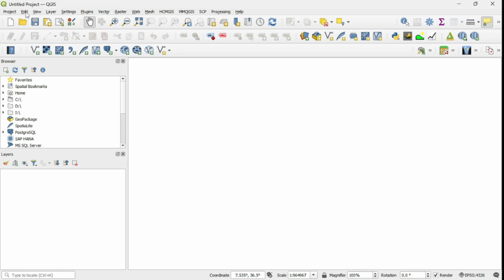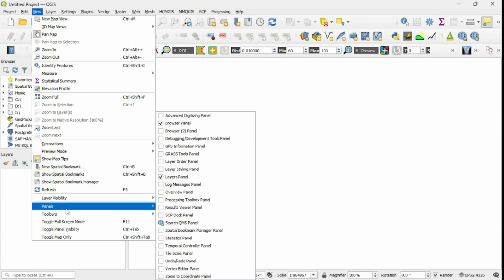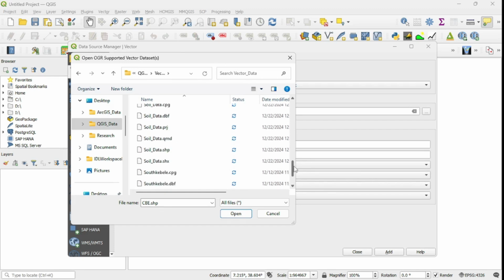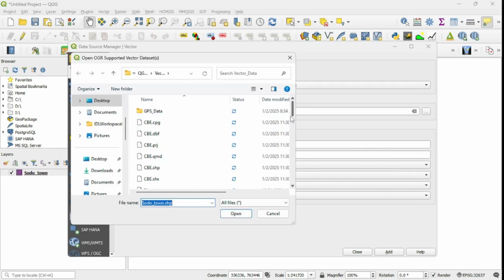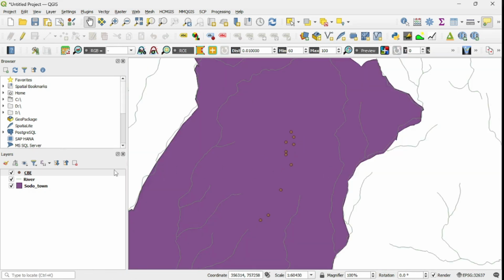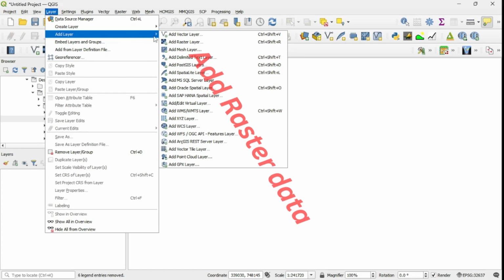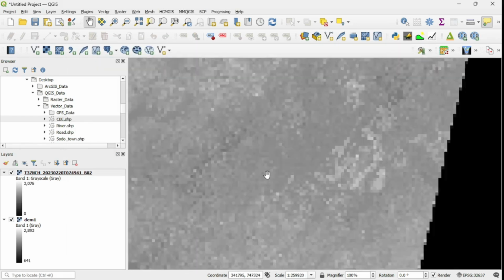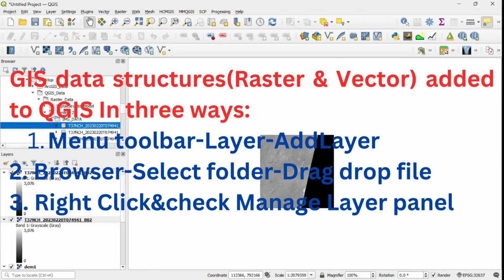Part 3: Importing |Adding |Loading |Displaying data in QGIS by three ways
First you must have data and installed QGIS
second Open QGIS
From three ways of adding data
1. Go to Layer -Add Layer -Add Vector/ Raster
2.Go to Browser panel -Select the folder, where your file found, Drag and drop the file.
3. Open Manage Layers Toolbar by right clicking next to menu bar and check the box and there is tool bar for importing layers
Data for this training you can download from your google drive